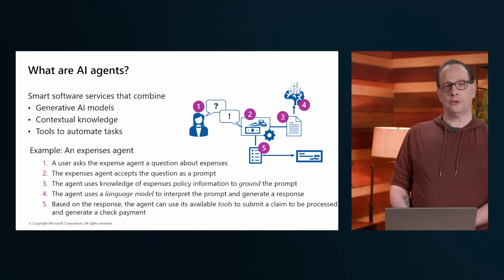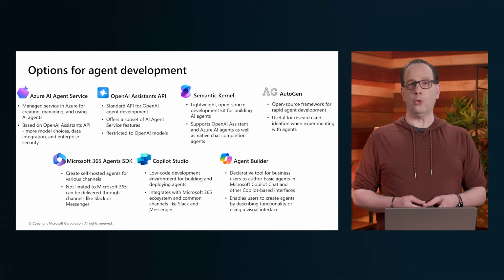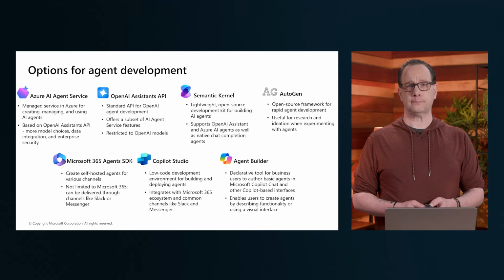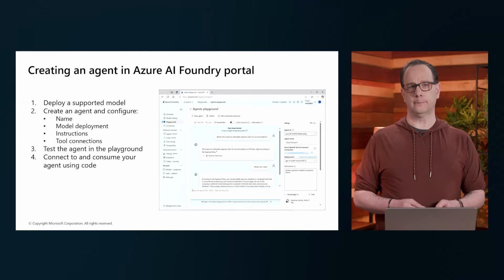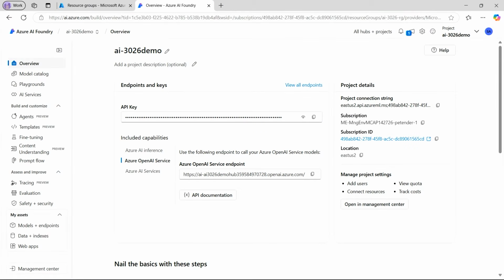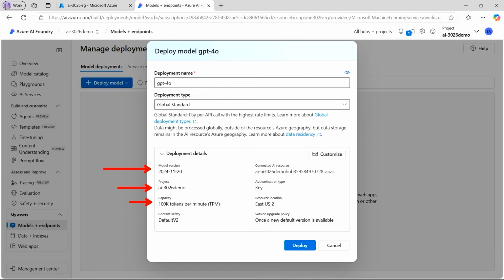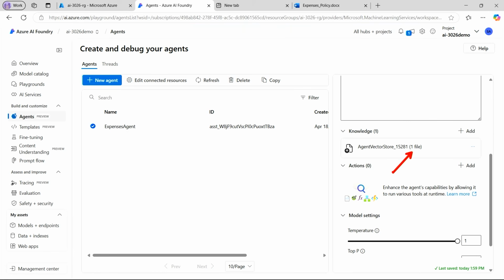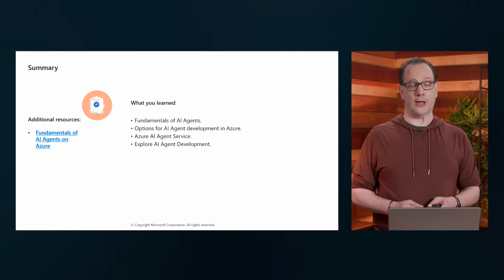Fundamentals of AI Agents on Azure AI-3026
AI agents represent the next generation of intelligent applications. Learn how they can be developed and used on Microsoft Azure. Learn from Peter De Tender, Microsoft Technical Trainer, what AI agents are, and get introduced to Azure AI Agent Service, a component within Azure AI Foundry Management Center.